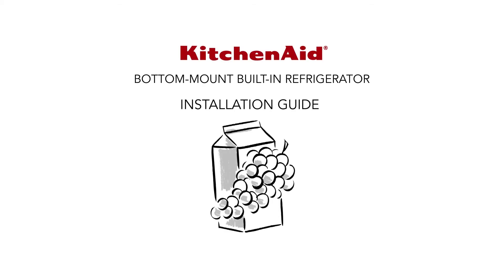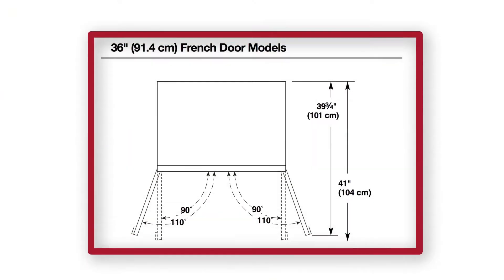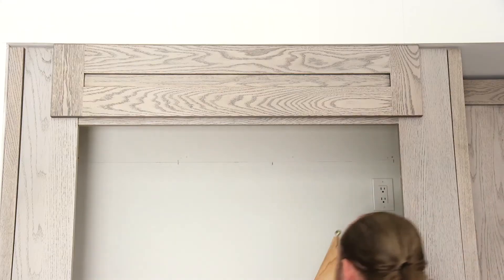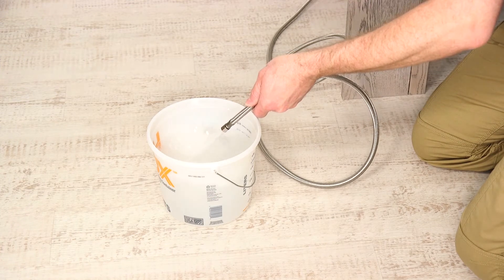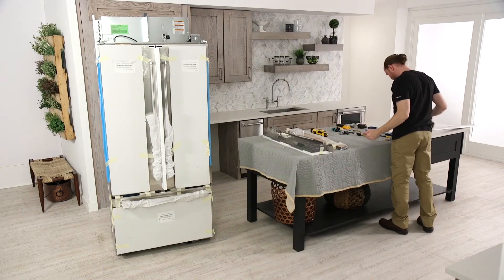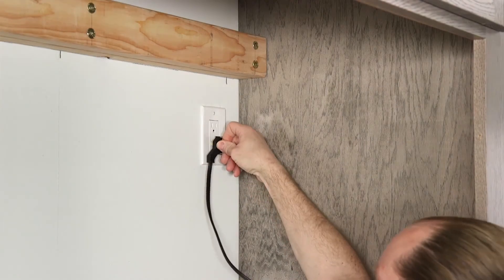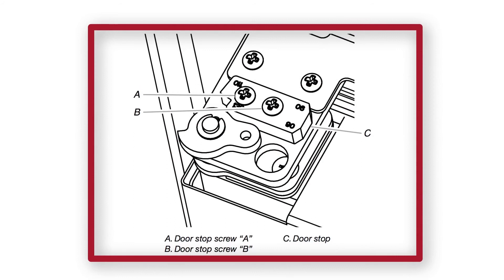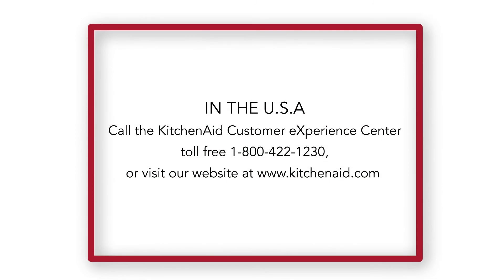Built in refrigerator Installation Guide Full Video